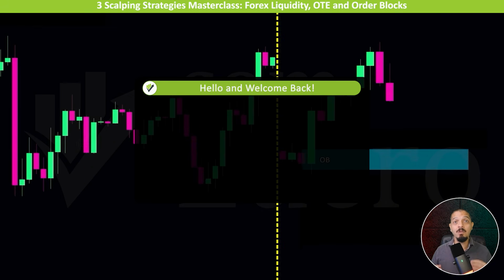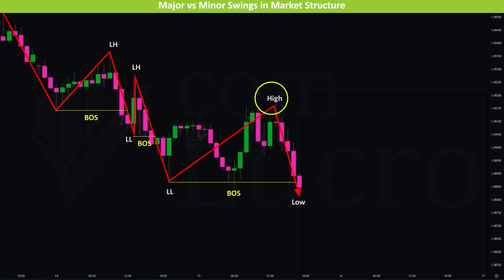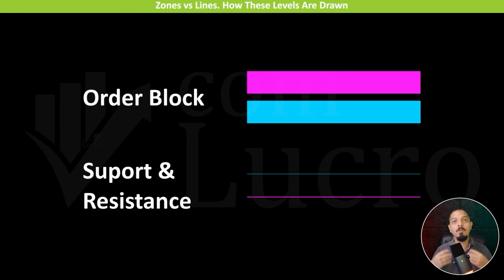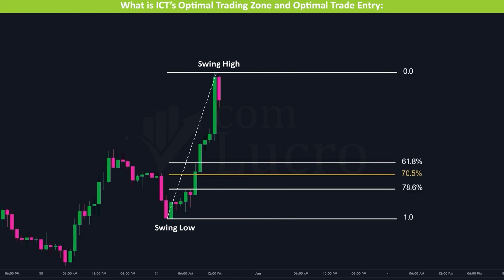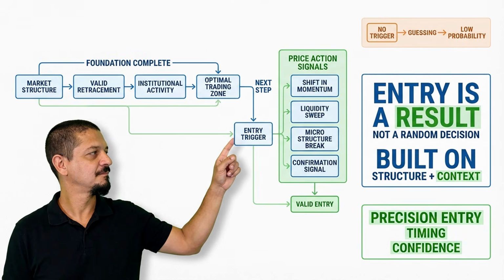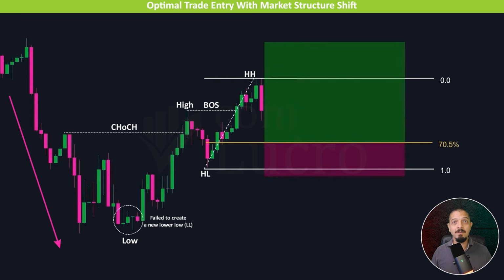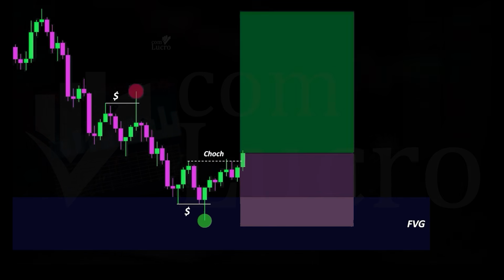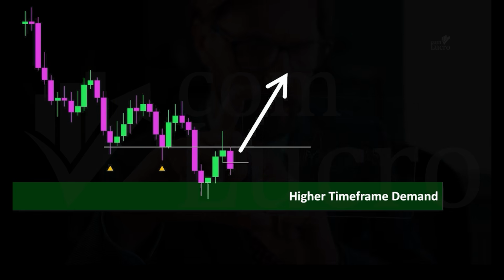How Professionals Trade Forex: 3 Scalping Strategies Explained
This Forex masterclass reveals how to trade using liquidity, order blocks, and OTE with 3 powerful scalping strategies that actually work.

Most traders fail because they rely on random entries, indicators, and reactive decisions. In this video, we break down a complete framework used by professional traders to understand how price really moves. You will learn how to read market structure, identify real liquidity targets, and execute precise entries using Smart Money Concepts.

We go step by step through three different scalping strategies, combining higher timeframe analysis, fair value gaps, liquidity grabs, and confirmation models. You will also understand how to apply ICT’s Optimal Trading Zone to improve your risk to reward and avoid low probability trades.

This is not about guessing. It is about building a structured and repeatable system that allows you to trade with clarity, confidence, and discipline.

If you are serious about improving your trading and want to go deeper into this framework, consider becoming a member of the channel and get access to exclusive content, early videos, and advanced lessons.

⏱️ Chapters
00:00 - Introduction to the Strategy
01:09 - Market Structure Fundamentals
04:27 - Major vs Minor Swing Points
12:11 - Identifying Order Blocks
21:16 - ICT Optimal Trading Zone Explained
29:44 - Building the OTE Entry Model
32:58 - Advanced OTE Entry Combinations
38:34 - Scalping Strategies Overview
46:58 - Pure Price Action Scalping Setup
50:45 - Closing Thoughts and Resources